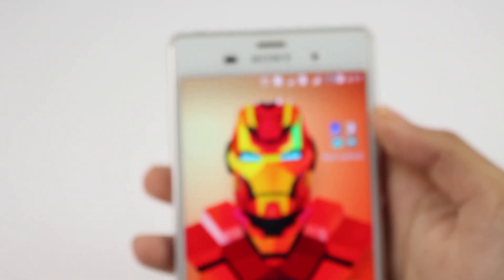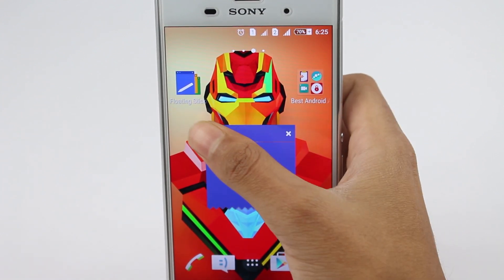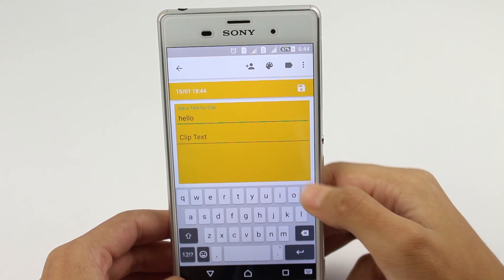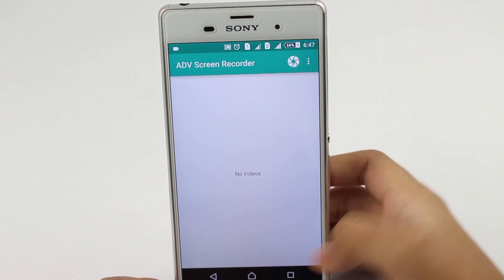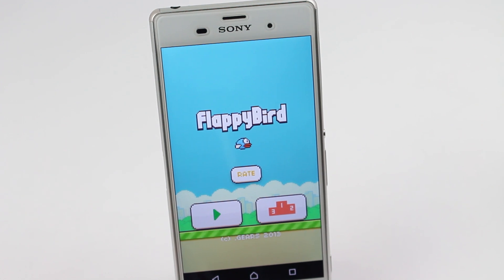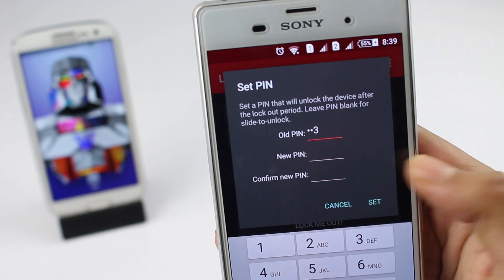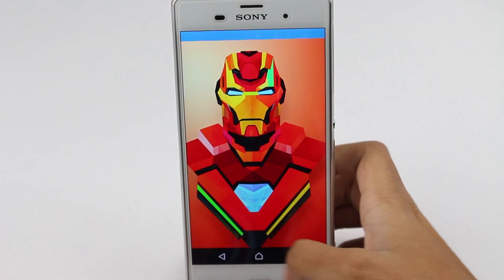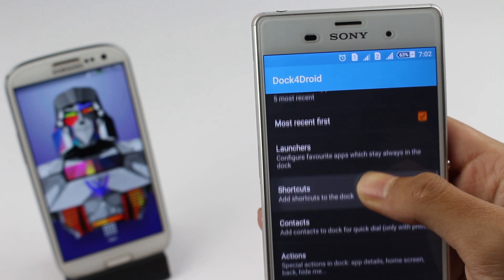Best Android Apps : January 2016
Best apps for android 2016 january are the list of some awesome android apps which are worth checking out. I think this apps will be very helpful. These are some best apps of this month.

Watch our Next Video :
Top 10 Best Apps for Android 2016